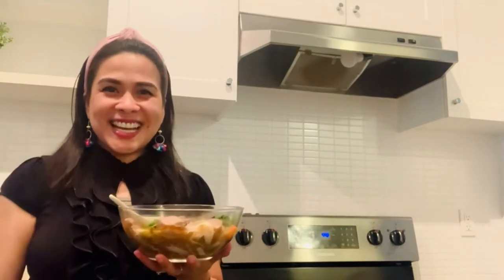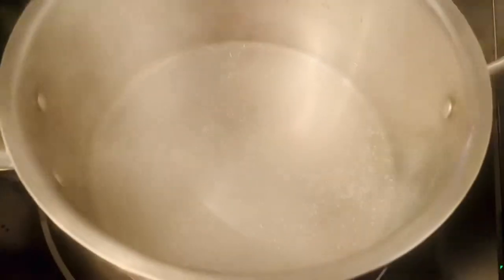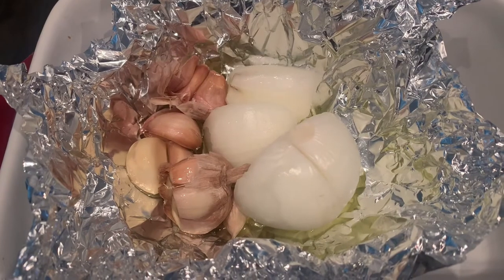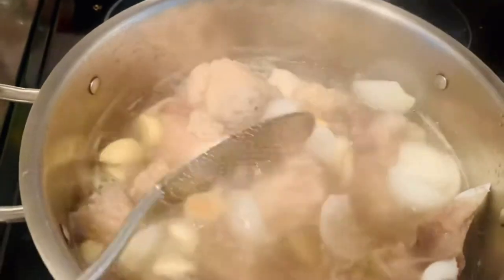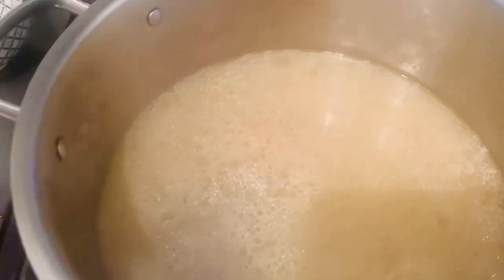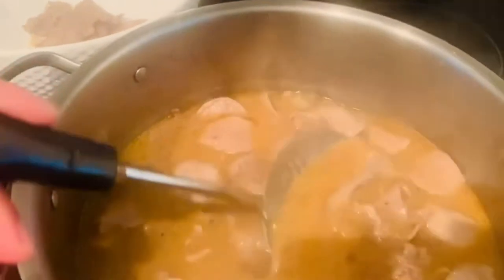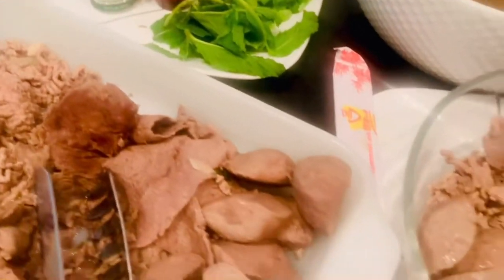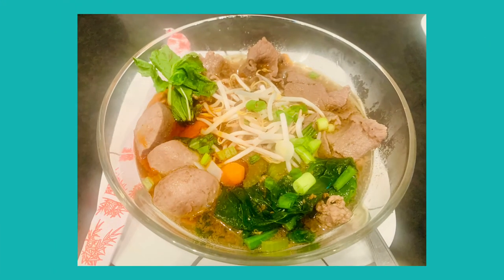Beef Pho Noodle Soup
Phở or pho is a Vietnamese soup dish consisting of bone broth, rice noodles, herbs, and meat. Pho is a popular food in Vietnam and is considered Vietnam's national dish.

During covid lock down I realized that I have to learn how to make our favourite international dish, our go to soup, Pho. The aroma and taste of this soup is like no other. In this video I will show you the easiest way to make this soup and I guarantee that your effort in making this is worth it. Have your ingredients ready and let’s start making our Pho Beef Noodle Soup.